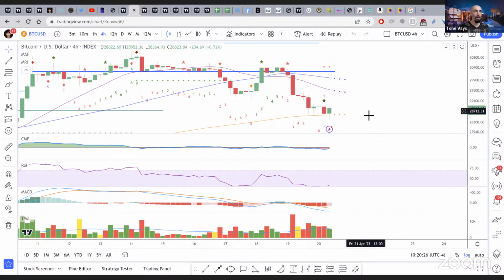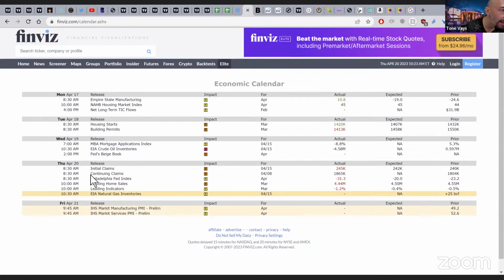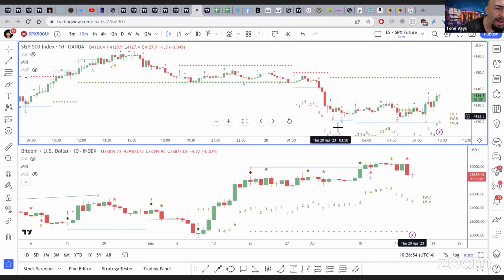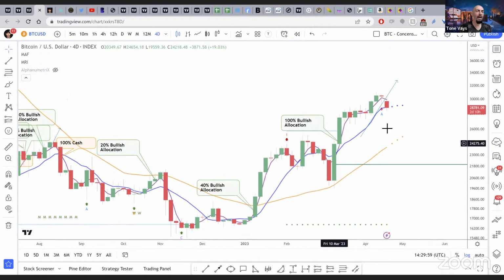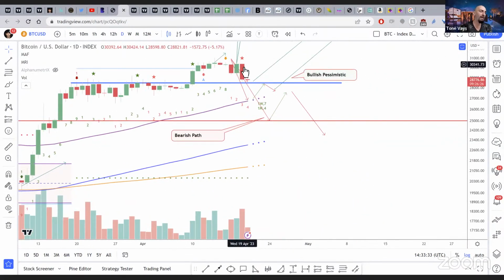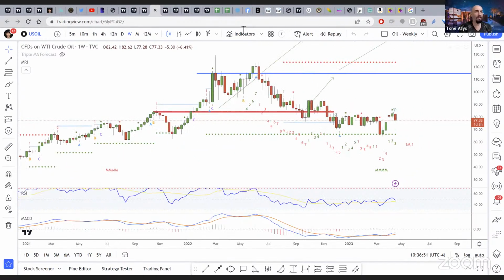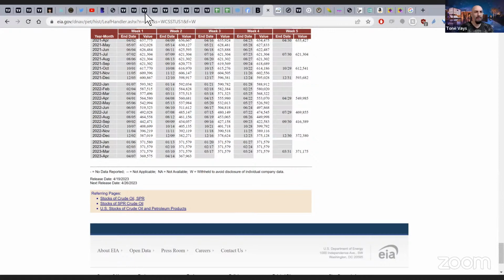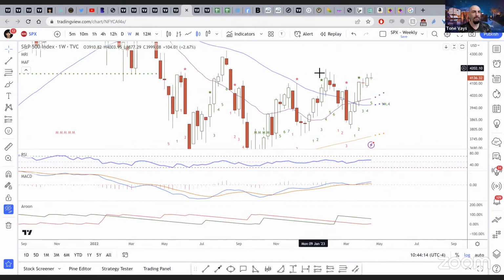Markets are a Rollercoaster, So What's Next?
before it Sells Out!!!